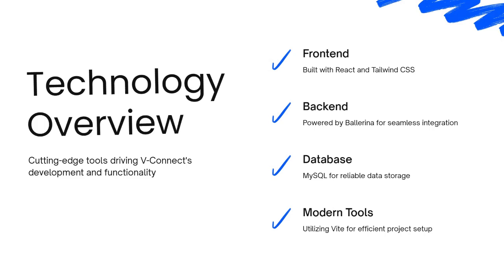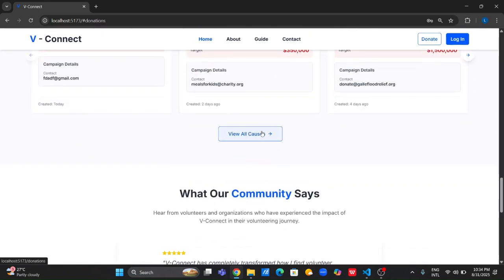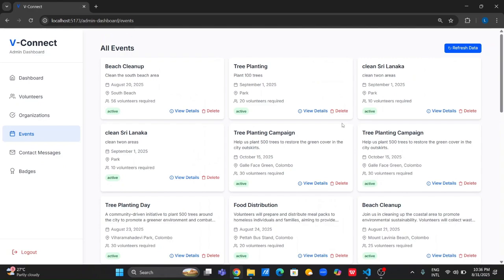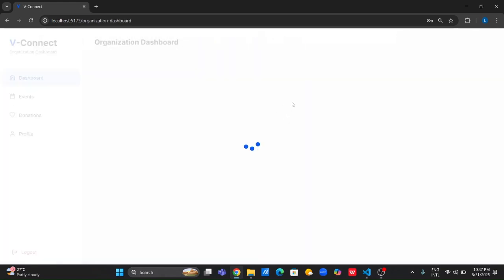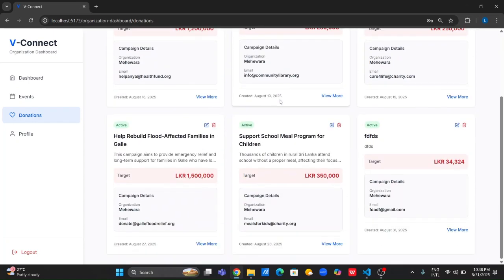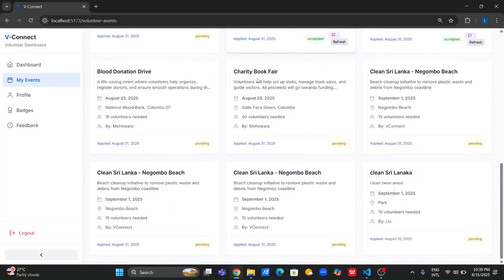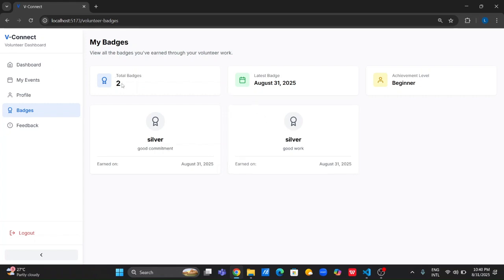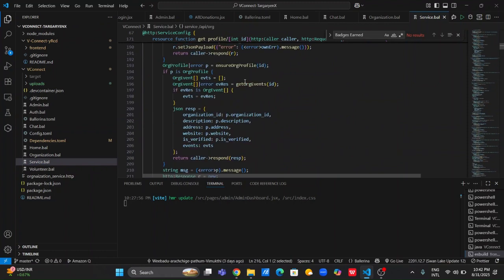TargaryenX | V-Connect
We are TargaryenX, and our project, VConnect, is designed to streamline and empower volunteer and organization management for social impact. This solution leverages Ballerina’s advanced features to solve the challenges of integrating real-time communication, event coordination, and secure data management for NGOs and volunteers.

How We Used Ballerina:
We utilized Ballerina for building robust microservices and seamless API integration between the frontend, backend, and third-party services. Ballerina simplified the orchestration of real-time chat, event management, and secure authentication, enabling us to deliver a scalable and maintainable platform.